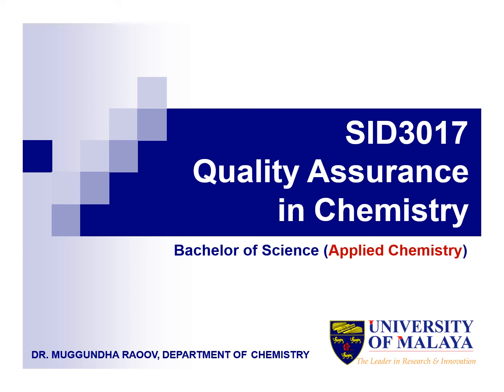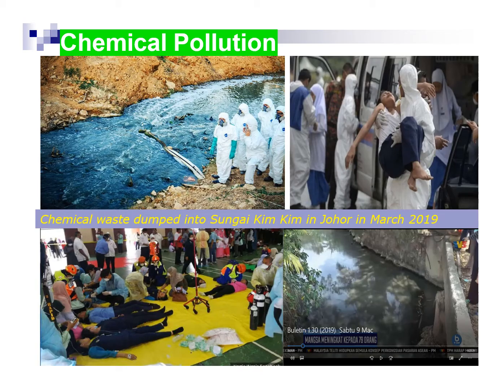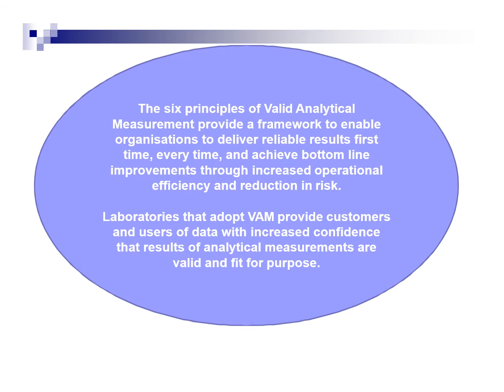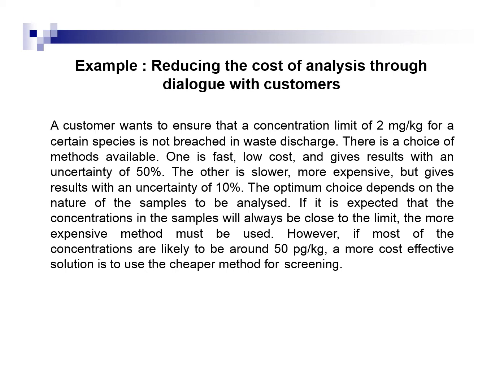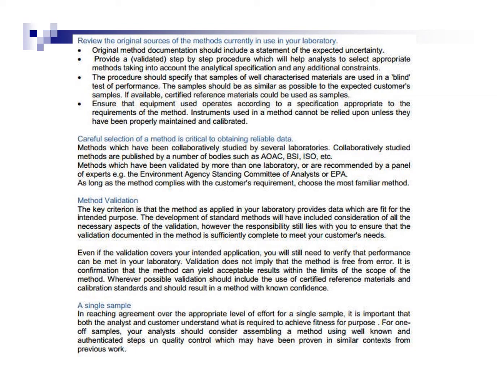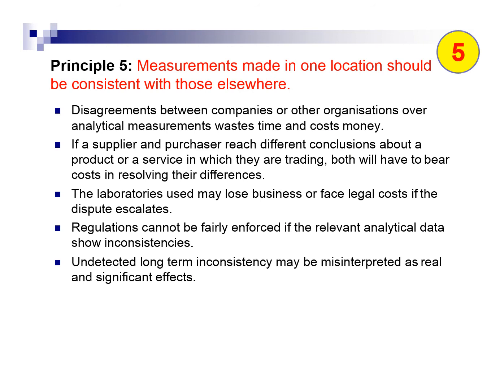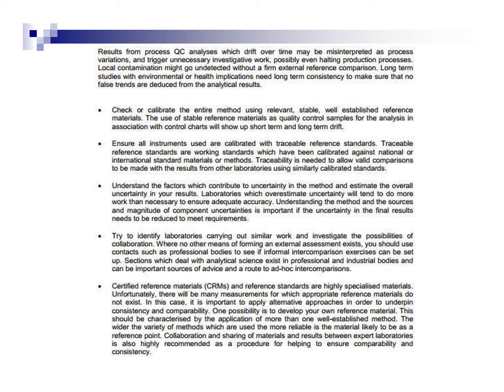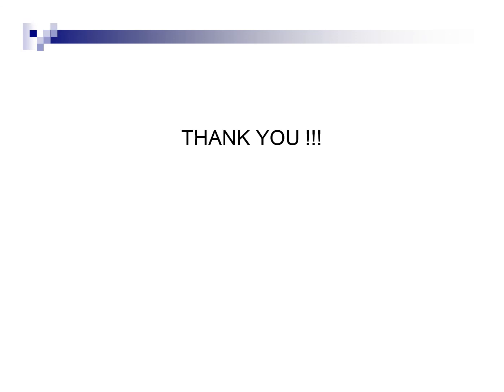PRINCIPLE OF VAM BY DR MUGGUNDA RAOOV